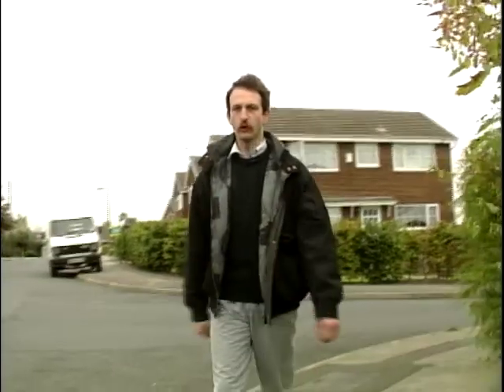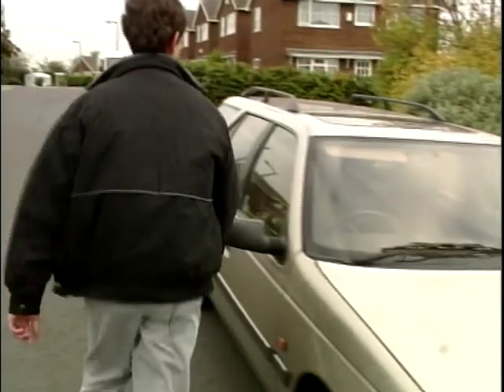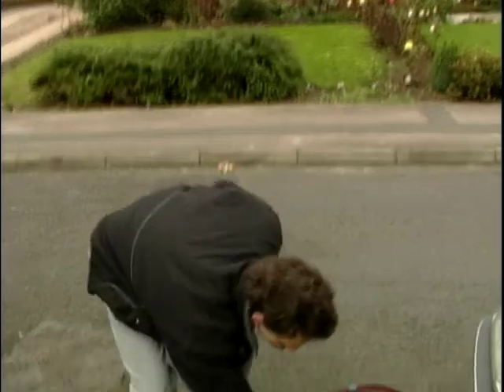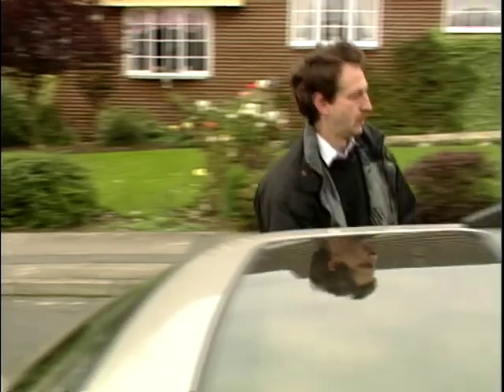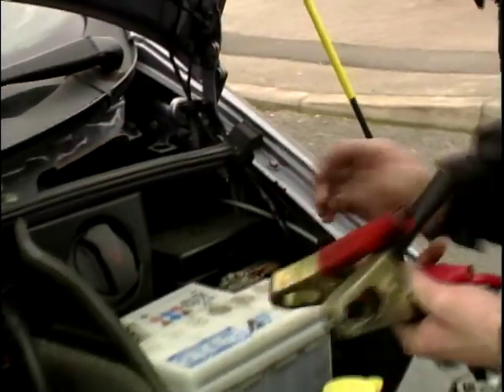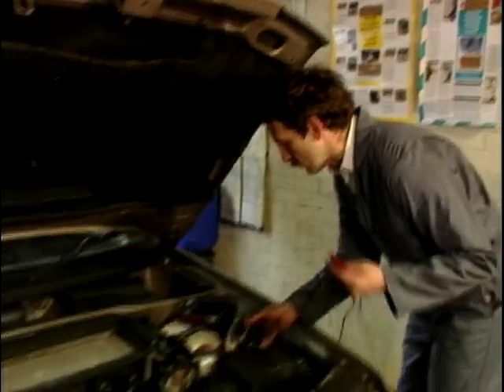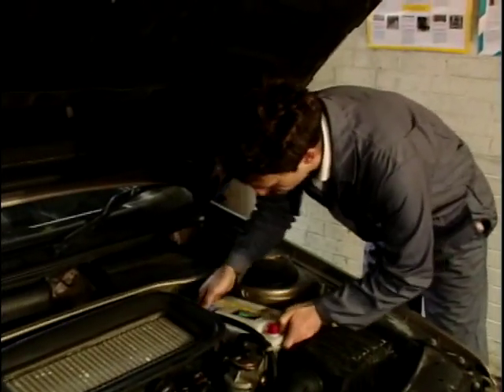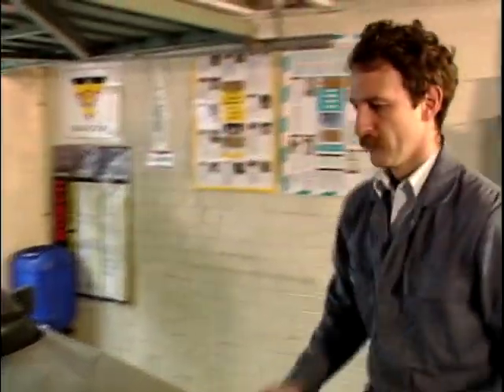Car Maintenance: Flat Battery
John Wright explains the process of jump starting a car with a flat battery. Then looks at how to test a car battery and replace it.